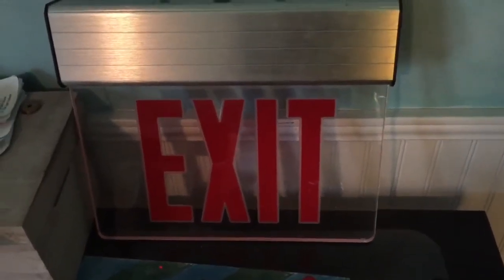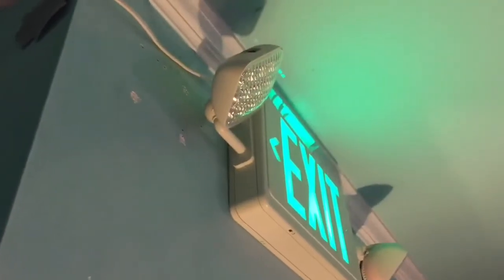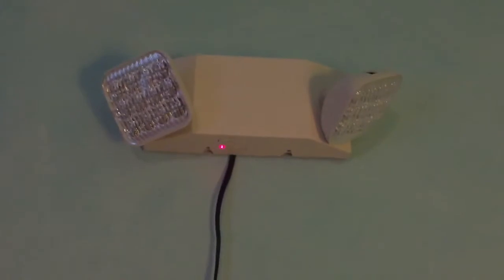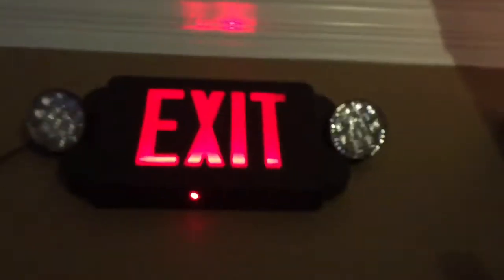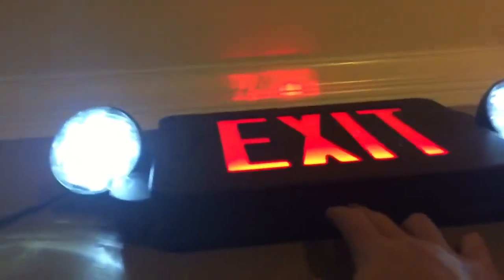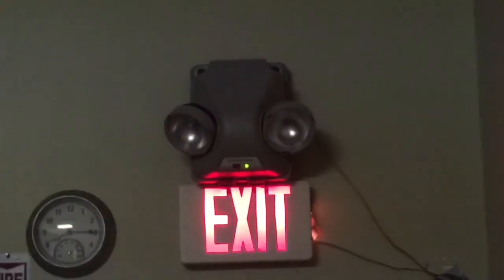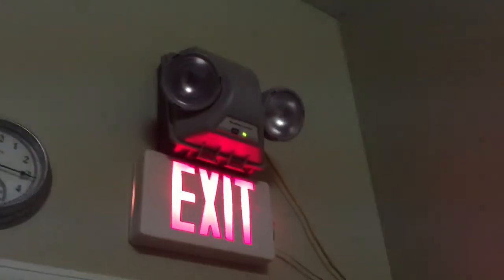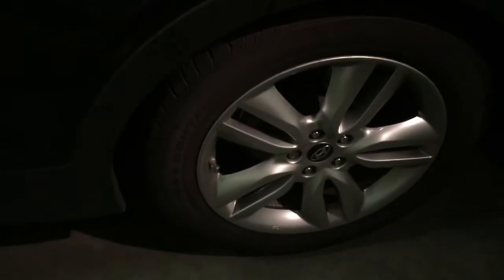Exit Sign Setup 10 w/ NJMoo3652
Yup! We're in double digits now! I'm also here with NJMoo3652. Check him out!

Exit Sign Forums!